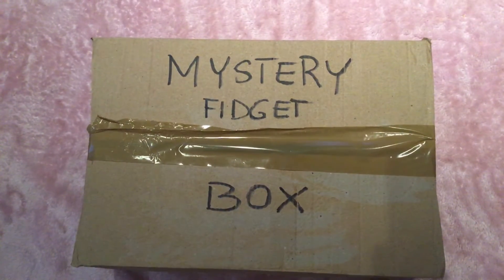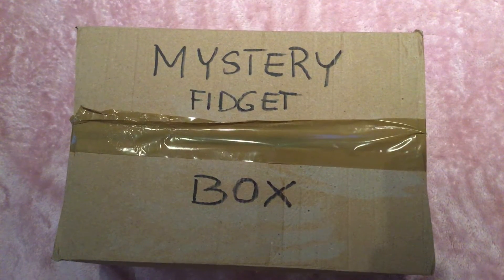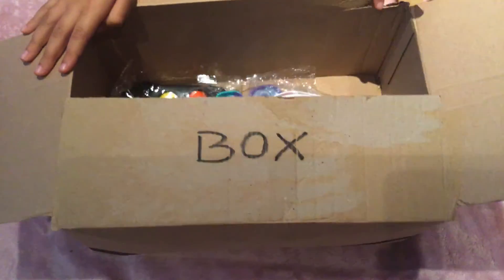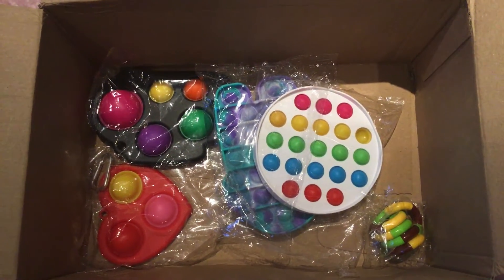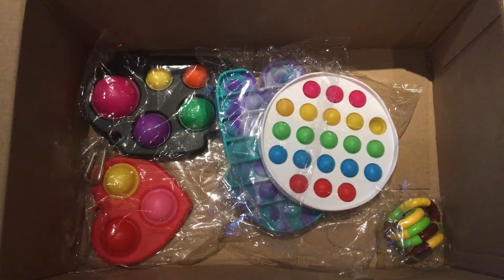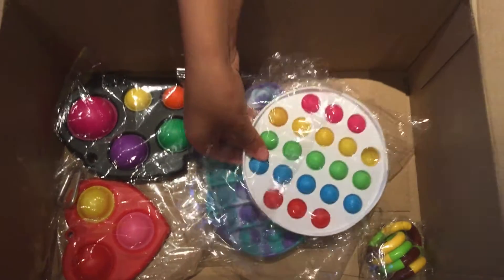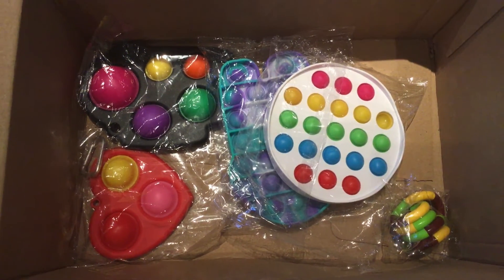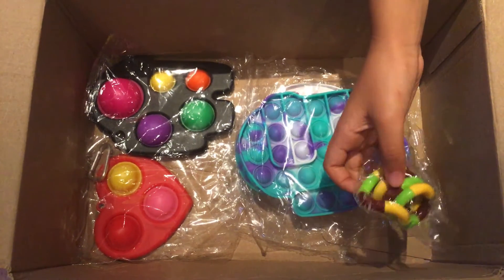Mystery fidget box 📦 *arrived from Poland*🇵🇱